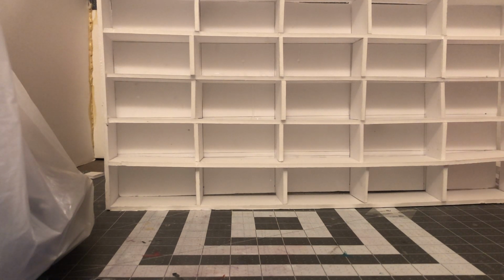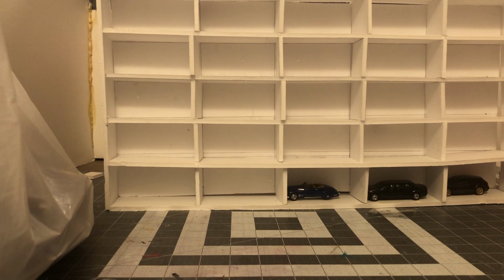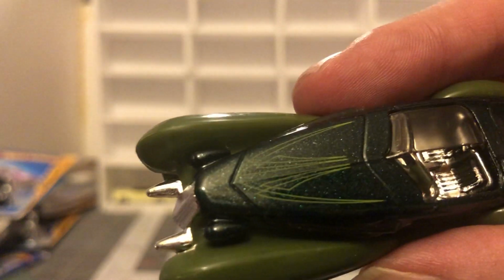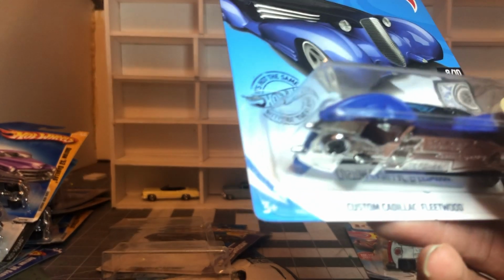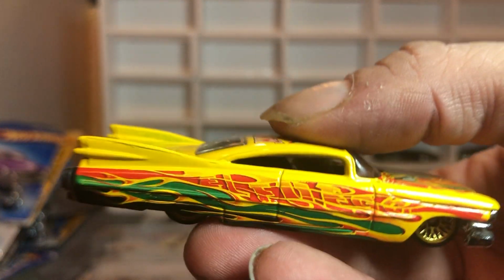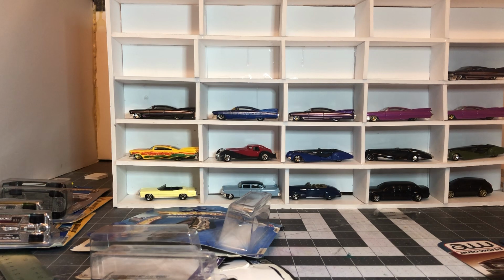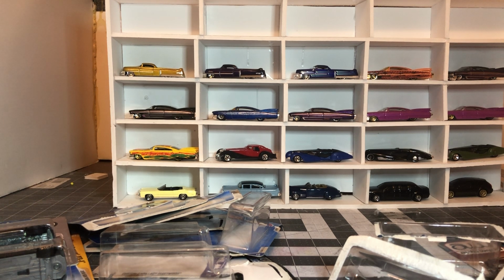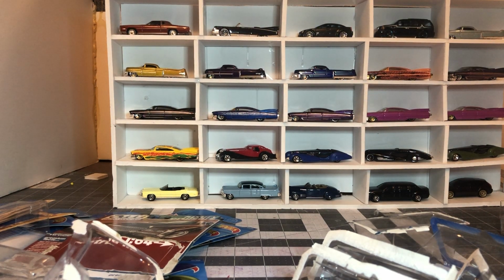Today’s display is all Cadillacs